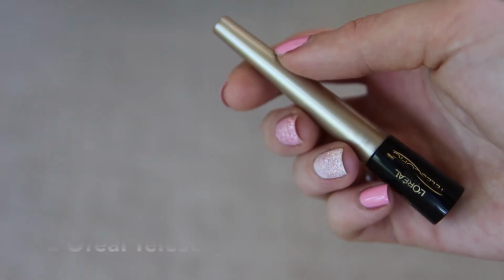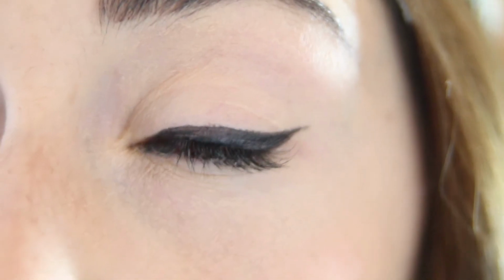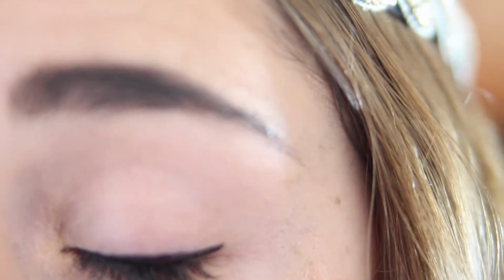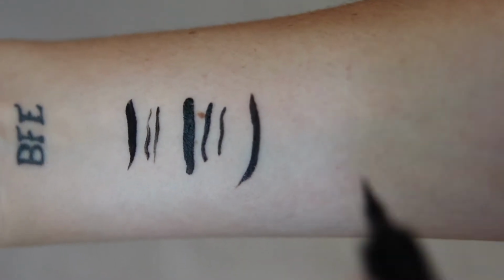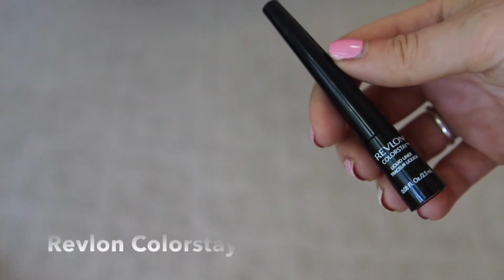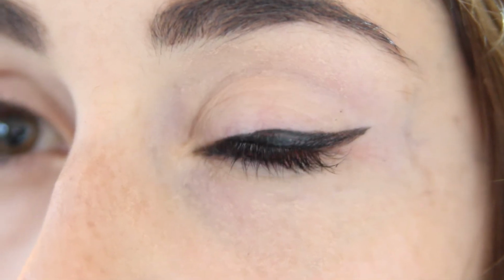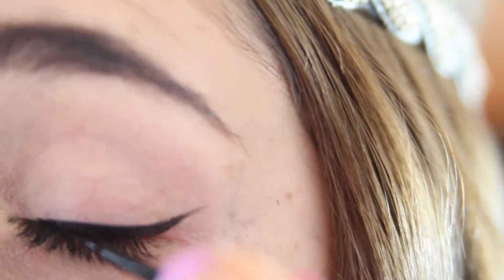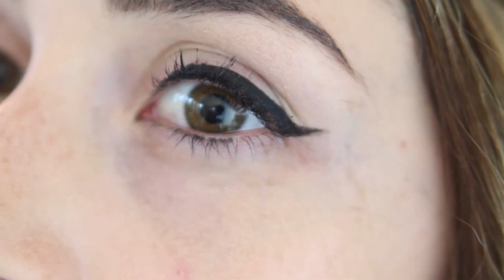Battle of the Drugstore Liquid Liner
Hey friends! It's time for another Battle of the Drugstore Beauty Products! Today we're battling liquid liners and the contenders are L'Oreal Telescopic, Maybelline Master Duo, NYX The Curve, Revlon Colorstay and Wet n Wild Mega Liner.

And, please don't mind my less than perfect winged liner applications...turns out doing a winged liner while also staying in focus and in the camera screen is trickier than it looks!

Battle of the drugstore Foundation (battling Rimmel True Match, L'Oreal True Blend, Revlon ColorStay (dry/normal), Maybelline Dream Liquid Mousse, Covergirl Stay Fabulous 3 in 1)

Battle of the drugstore contour palettes (battling Maybelline FaceStudio Master Contour, Makeup Revolution Ultra Contour Palette, L'Oreal Infallible Pro Contour Palette, ULTA Sculpting Palette, NYX Highlight & Contour Pro Palette)

Battle of the drugstore BB Creams: (battling Revlon Photoready BB Cream, Rimmel Perfection Cream Matte BB cream, L’Oreal Magic Skin Beautifier, Maybelline Dream Fresh 8-in-one BB, and NYX BB Cream)

Battle of the drugstore matte foundation: (battling Nyx Stay Matte Not Flat, Maybelline Fit Me Matte & Poreless, L’Oreal Pro Matte, Rimmel Stay Matte, Neutrogena’s Shine Free Foundation)